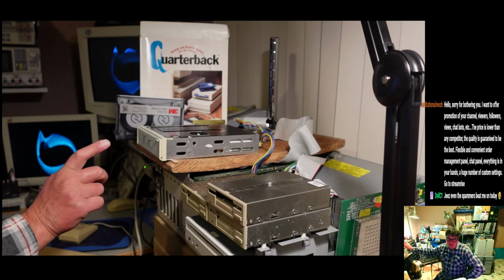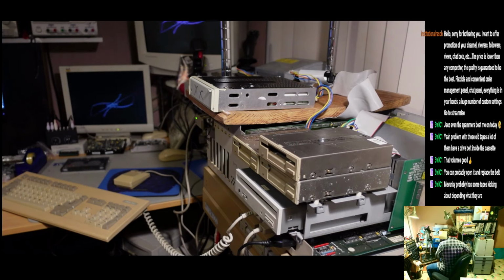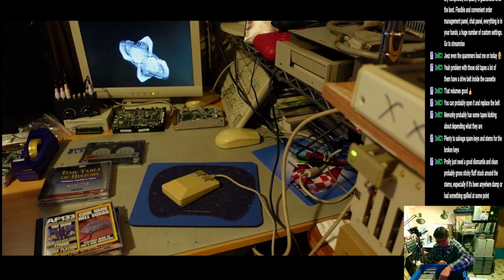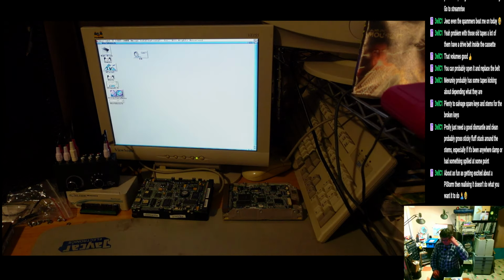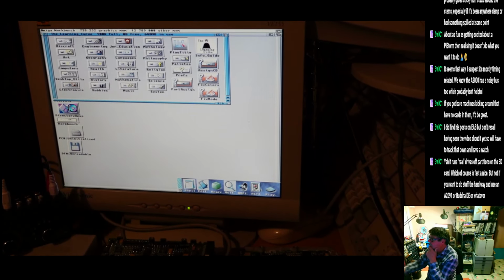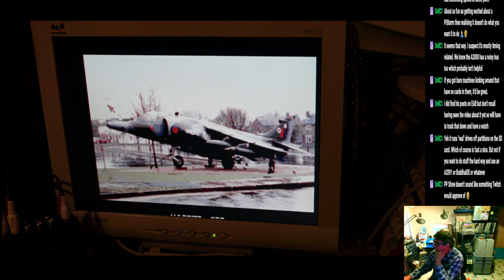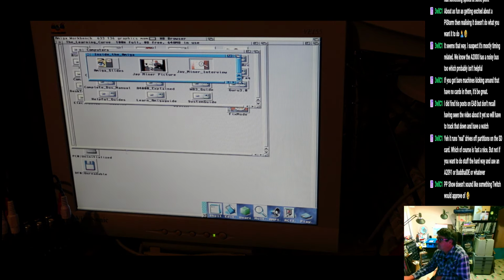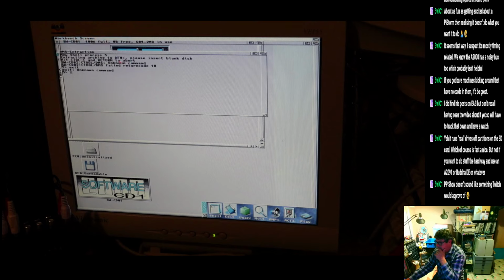Stream - Amiga 2000 - Sorting and exploring a few more CDs, keyboard testing update - 2024 05 13